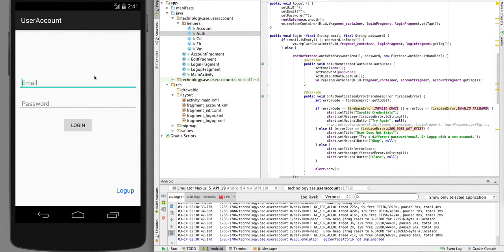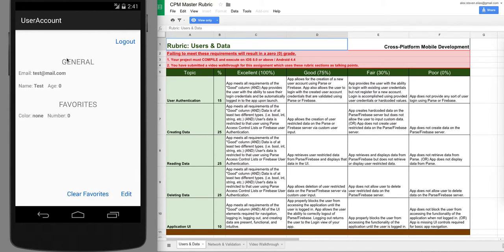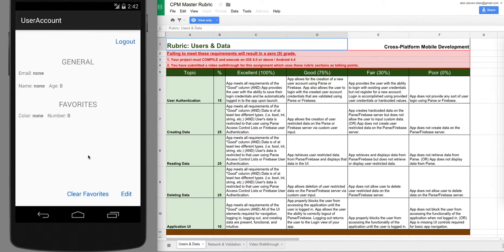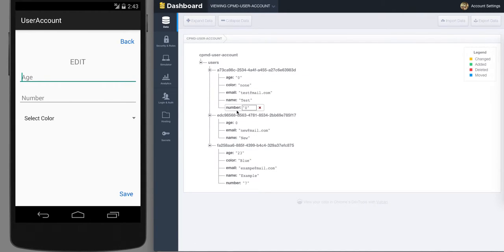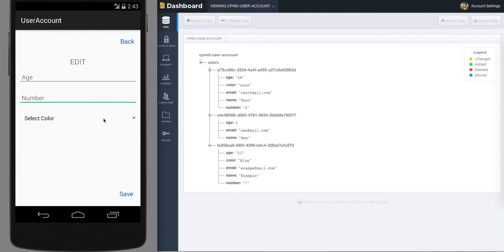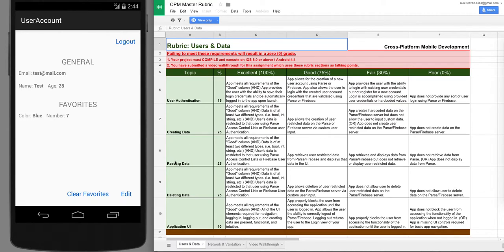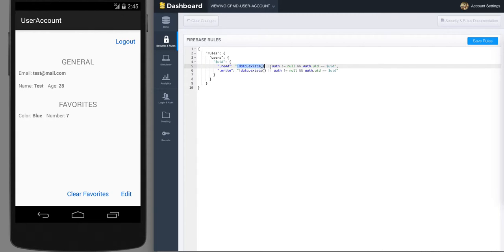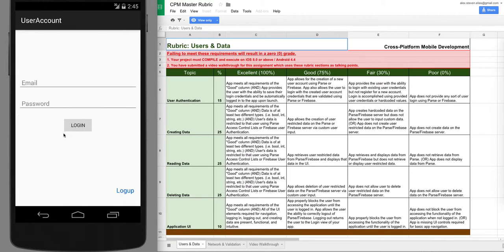UserAccount Android - User & Data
Full Sail University CPMD